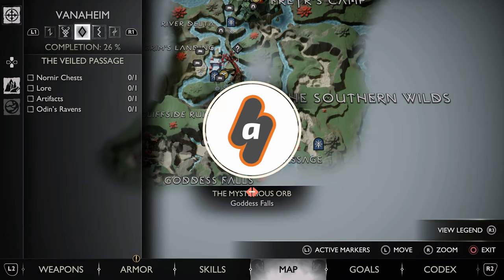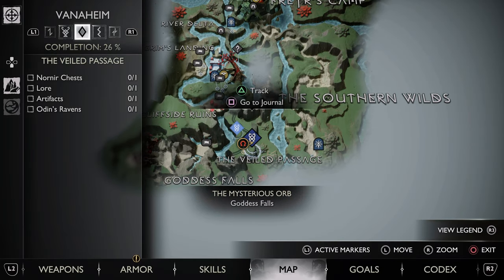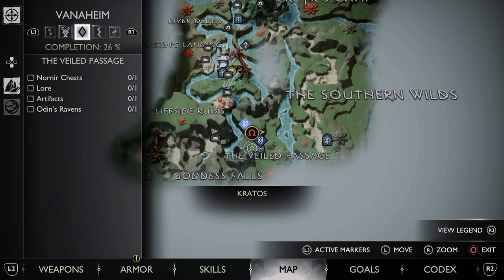The Veiled Passage Nornir Chests: Puzzle Solution (ALL Horns of Blood Mead) | God of War Ragnarok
In this video, I will show you the location and solution for the Nornir chest inside the Veiled Passage in the realm of Vanaheim in God of War Ragnarok. To solve this one you will need to ring 3 bells almost consecutively using a throwing bomb and the Hex arrows from Freya. Without further ado, here is the gameplay for how I did this. As a reward, you will get either one Idunn Apple or a Horn of Blood Mead and work towards increasing your Maximum Health or Rage.

0:00 Veiled Passage Nornir Chest Location
0:23 Destroying chest block
0:45 Unblocking right bell
1:15 Ringing all the bells
1:53 More God of War Videos

Be sure to check out more God of War Ragnarok videos that I will be uploading to this playlist right here as I progress through the game, but for now, I hope this was useful, thank you for watching, and keep enjoying the game!

PS5 gameplay for God of War Ragnarok, the epic conclusion to the norse saga of Kratos by Sony Santa Monica Studio. godofwarragnarok ➡️